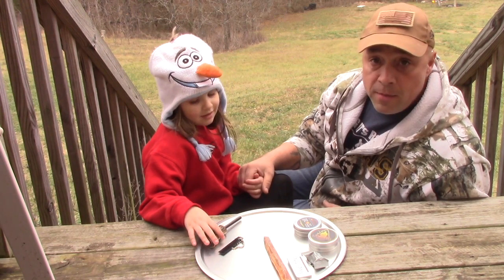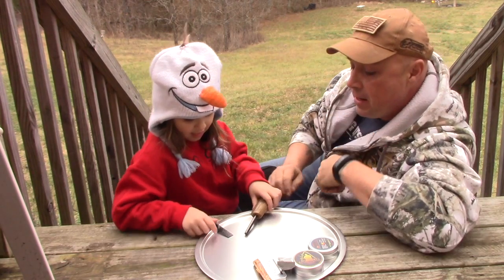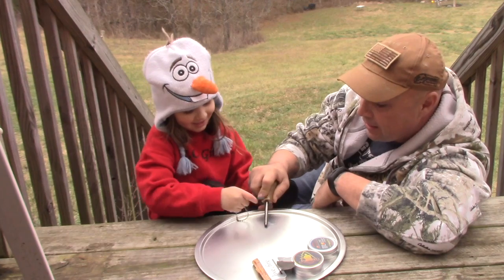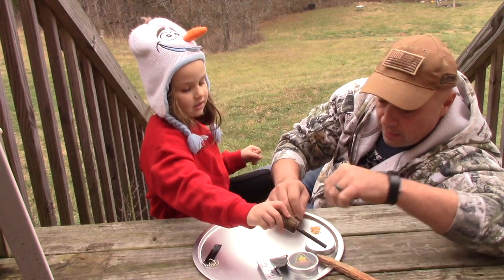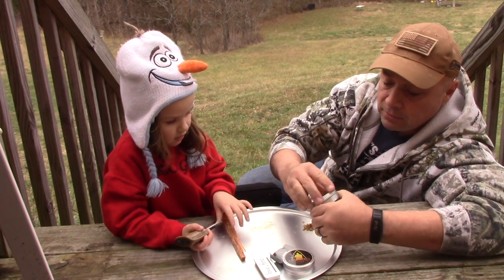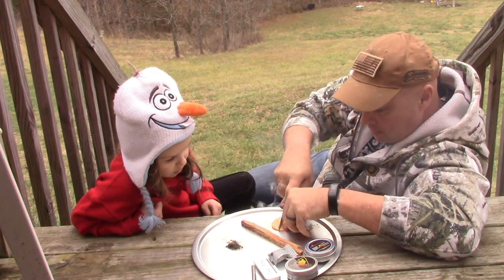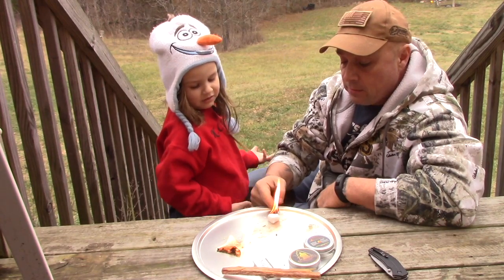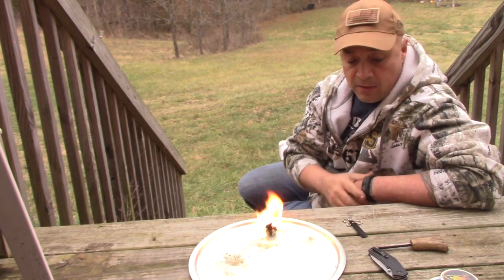Teaching the Next Generation Pt. 3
This is part of a video series that my daughter and I are doing. We are having fun and I am passing information on to the next generation. We will be covering all types of survival type information together.